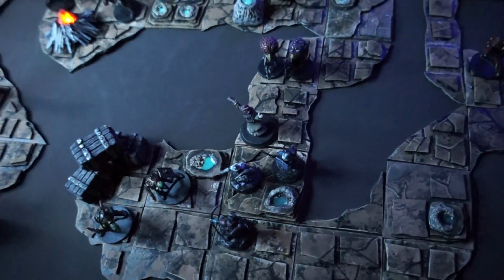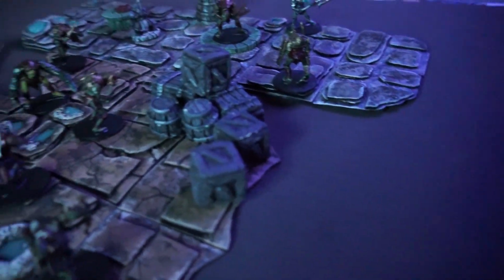Episode 2 Cavern tiles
On this second video tutorial we will build cavern tiles using craft foam and Vynil floor tiles, we will develope a modular tile system that is compatible with our Dungeon tiles. We will also create some pools with resin for a Cavern grotto.

As allways please your feedback  is important for future videos.

Films shown in intro:
Macario (1960)
La nave de los monstruos/The ship of monsters(1960)
Santo vs las mujeres vampiro/ Santo vs the vampire women( 1962)
Robot Monster(1953)

Credits to who it may correspond